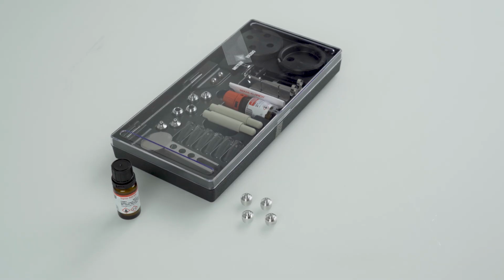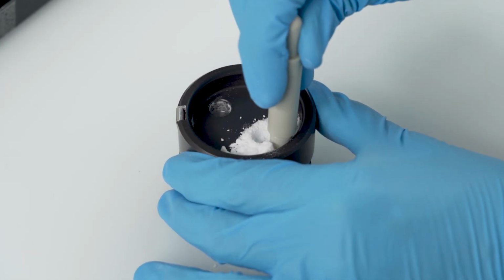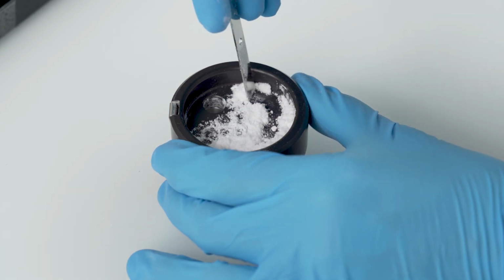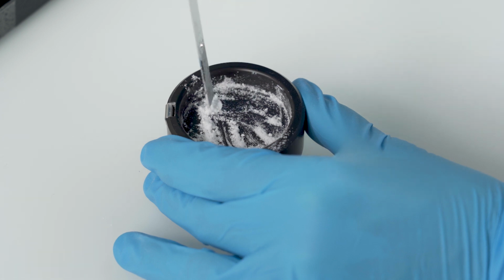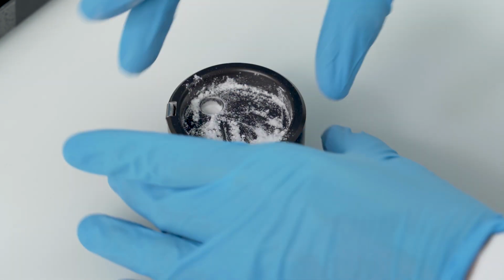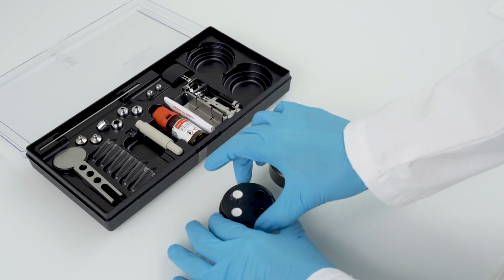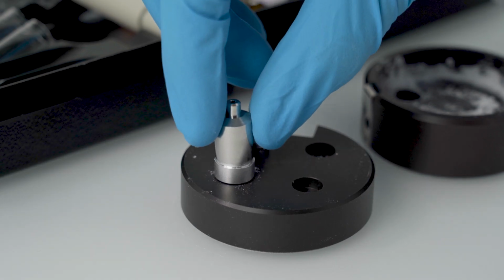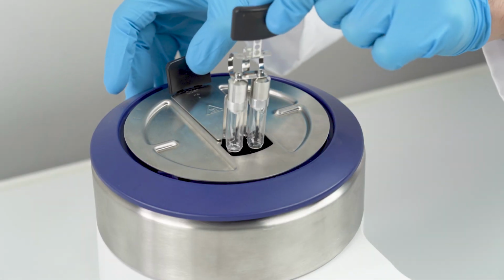How to Prepare Powder Samples for Dropping Point Testing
Dropping point and softening point measurements are crucial tests in various industries, including petrochemicals, plastics, and food processing. Thanks to digital instruments like METTLER TOLEDO's DP70, the dropping point measurement process is now automated. However, different types of samples require precise preparation techniques to ensure accurate and repeatable results.

In this video, we offer a step-by-step guide on how to prepare powder samples for automatic dropping point measurement.

➡️To enhance your measurements of dropping and softening points, watch our series of videos detailing the sample preparation process for a variety of substances such as asphalt, bitumen, pitch, wax, lipstick, liquid, and powder samples, resins, rosins, grease, and lubricants.